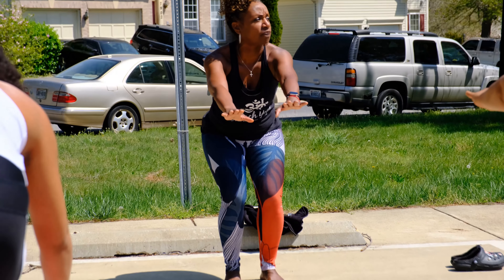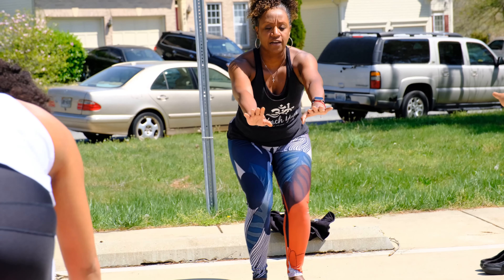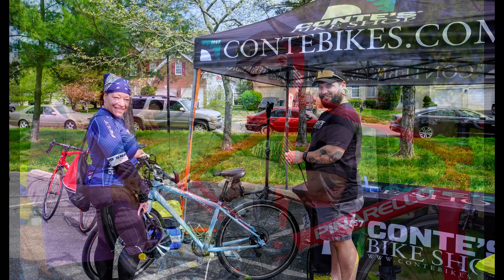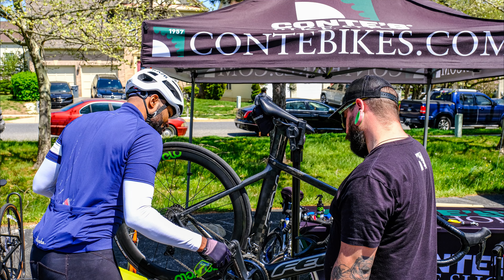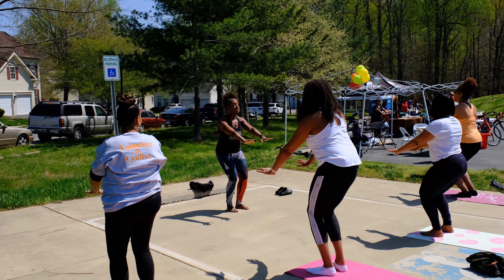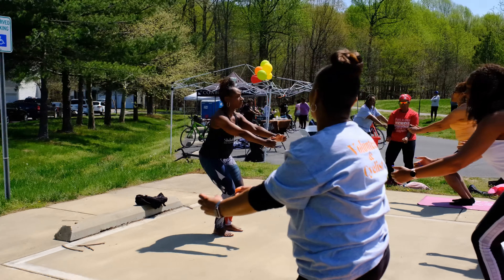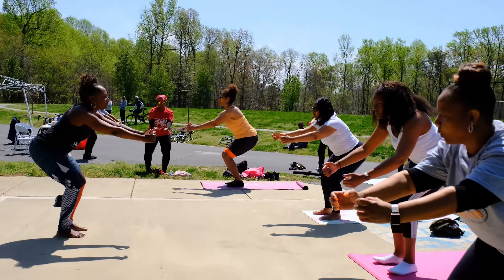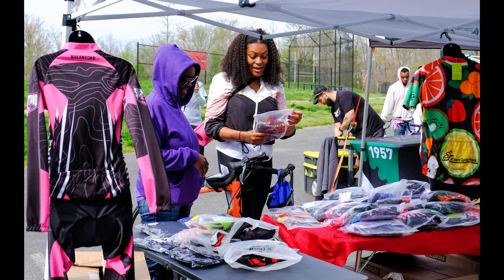She Rides Too! Cycling Clinic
These are a few pictures and a video of a Cycling Clinic that I supported this past Saturday at our community park.  The clinic included several features that cyclists might find useful, including: yoga for cyclists; neck massages; state and county bike safety information; and cycling apparel.  The actual “clinic” portion of the event was conducted by Conte’s Bike Shop of Arlington.  It was open to anyone with an interest, including children.  It was also a great effort for the organizing cycling group; "She Rides Too" to inspire fellow female cyclists, or anyone that wanted to start cycling.